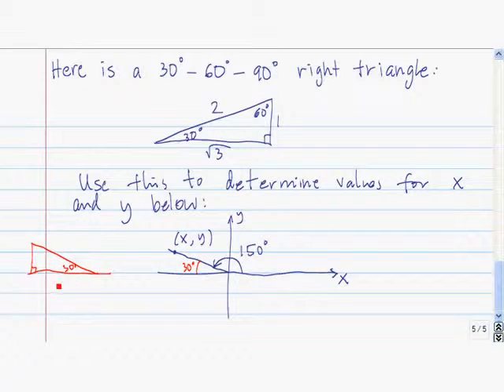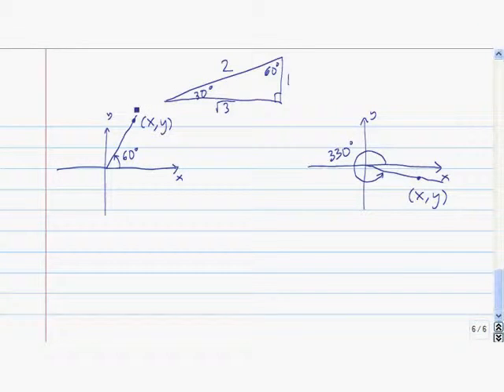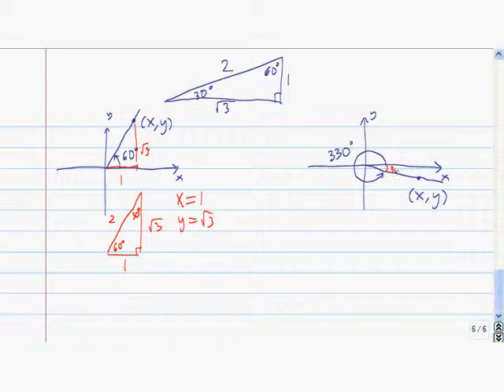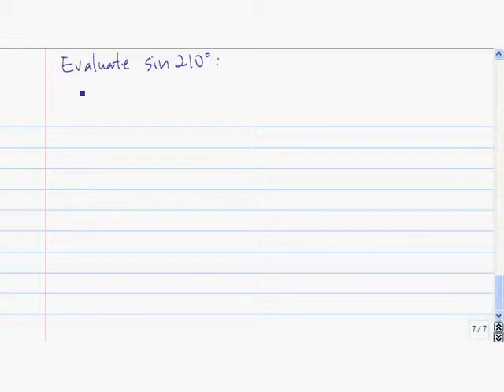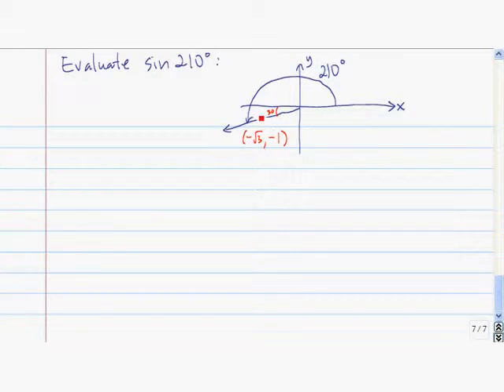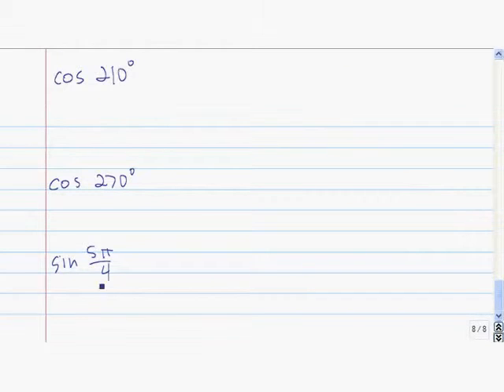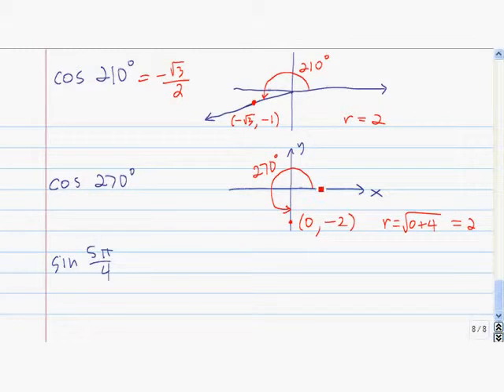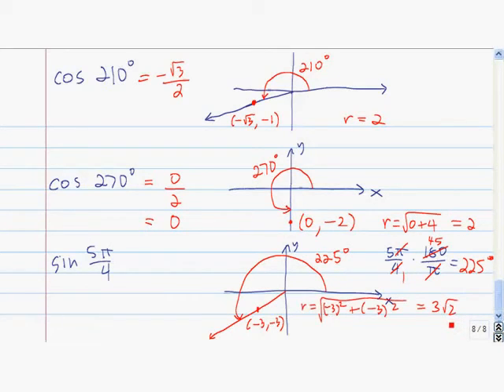The sine and cosine of any angle, Part II